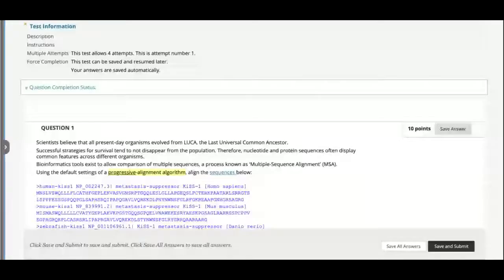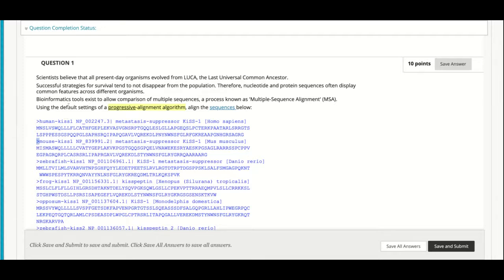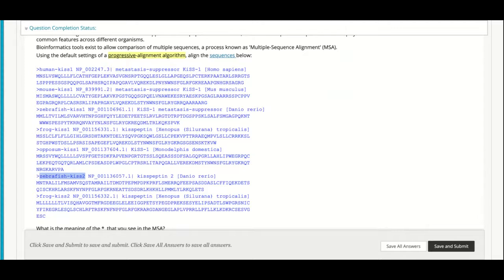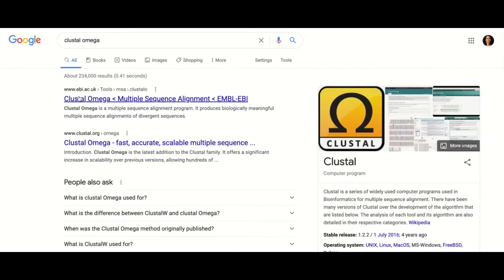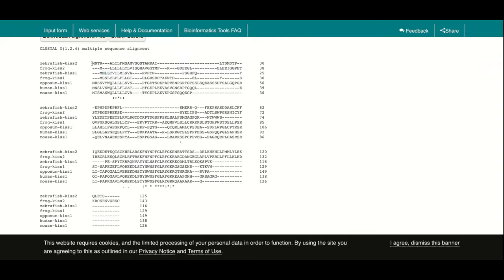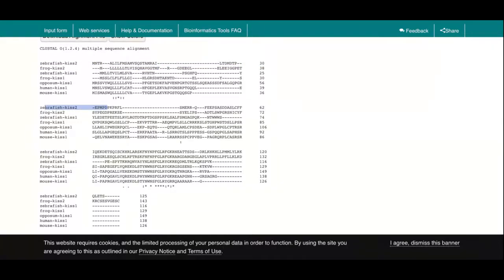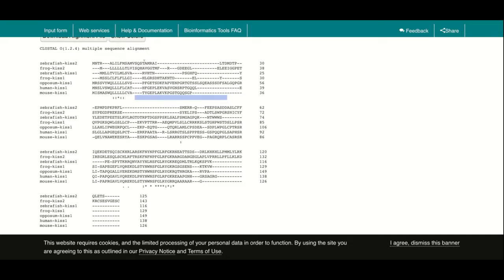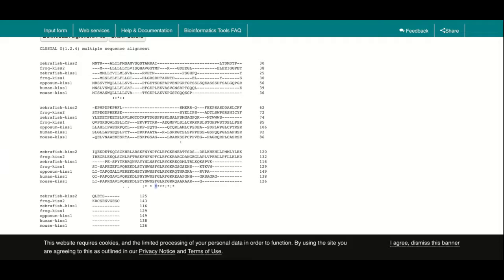MultipleSequenceAlignment BioinformaticsToolExercise 1 Clustal